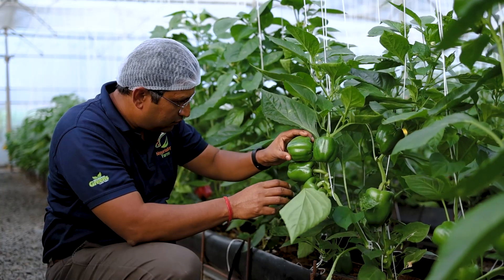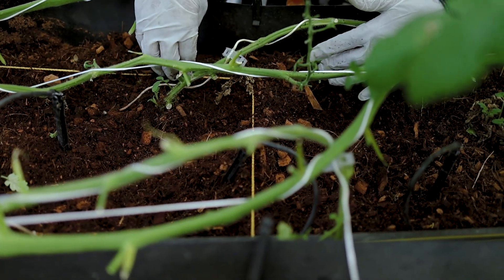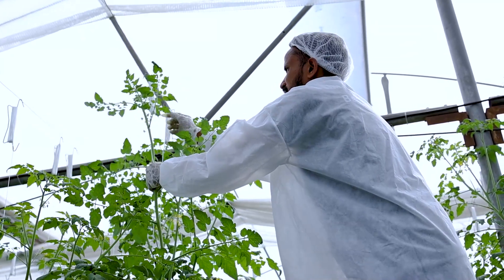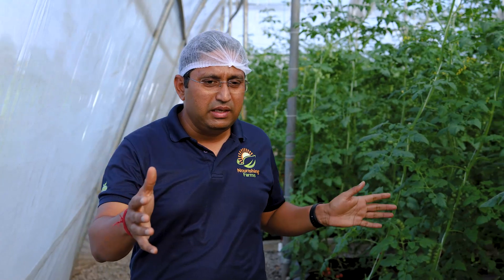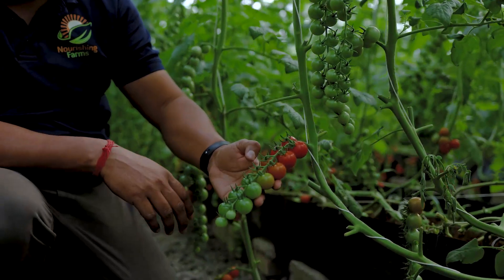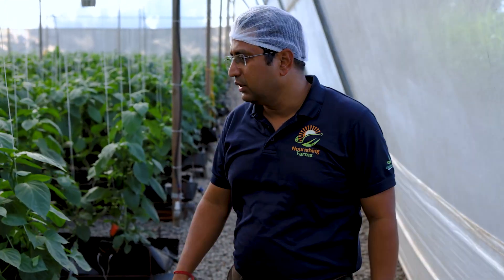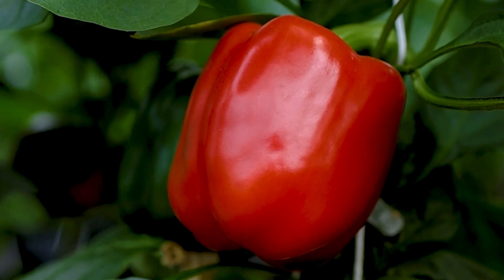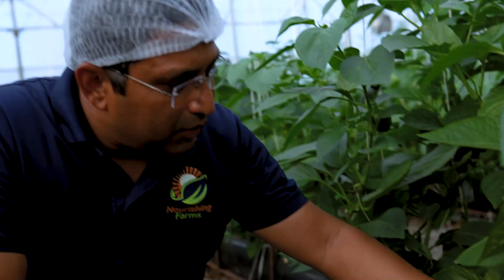Multiple crops in One Poly House, Is It Possible? I Journey of Nourishing Farms Part 4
Know from our CEO and Founder Mr Diwakar Bedekar whether multiple crops can be cultivated in one poly house or not! Get insights into hydroponic farming, and take a tour of our tomato and capsicum polyhouse.
This polyhouse is one of our largest, and we are excited to announce that we will be adding four more polyhouses of similar scale.

But this is just the beginning of our journey. We are committed to pushing boundaries, embracing new challenges, and constantly expanding our horizons. With each step, we strive to uncover new learnings and discoveries, and we eagerly anticipate the next chapter in our story.

Our Cafe Locations:
Pune:

Hydroponic Farming, Diwakar Bedekar, Farm to Fork Company, Nourishing Farms, farming, Sustainable Farming, Healthy Food, Polyhouse, Hydroponics